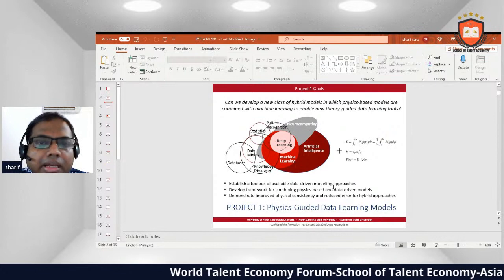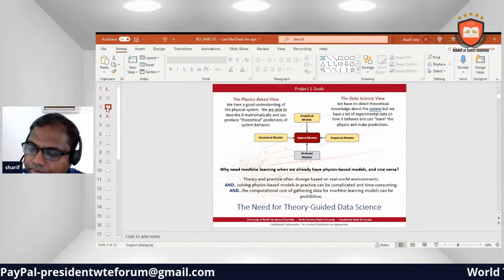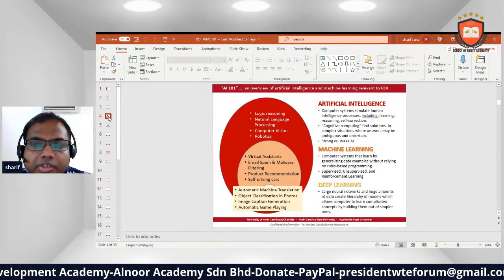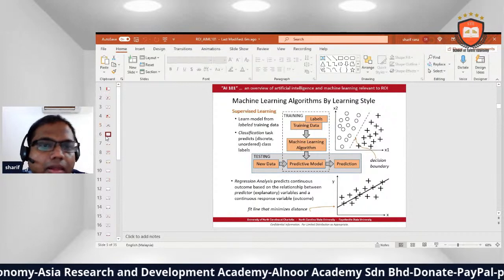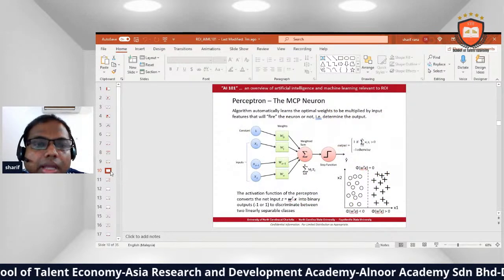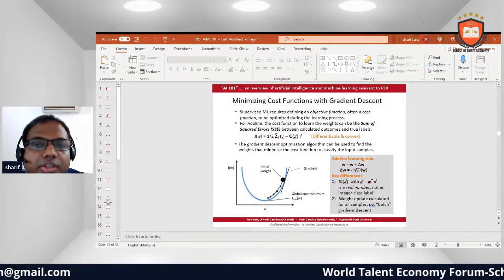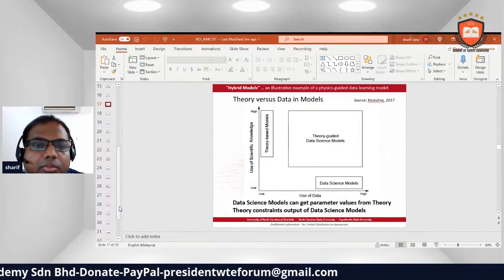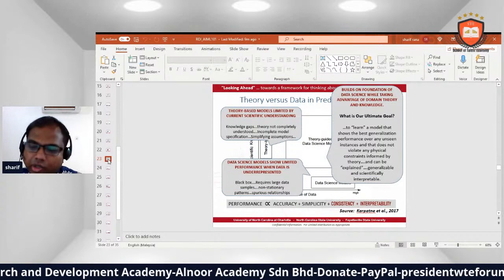Economic Innovation-Episode 247